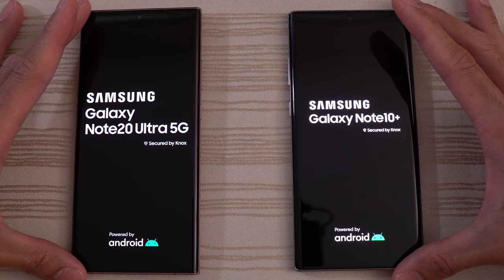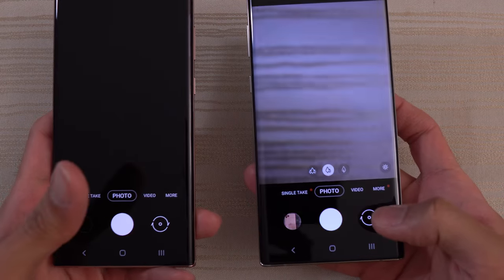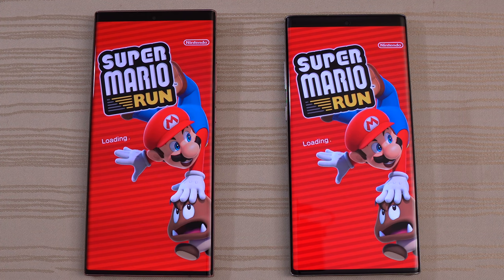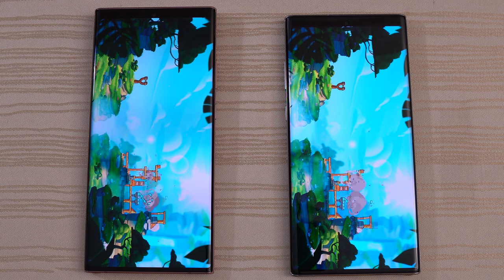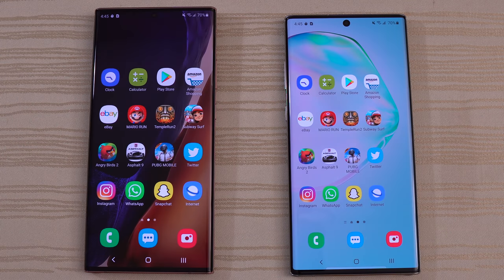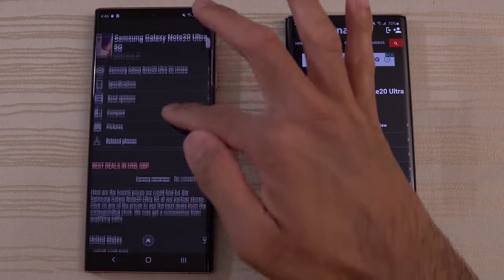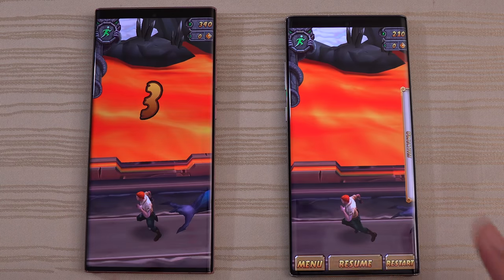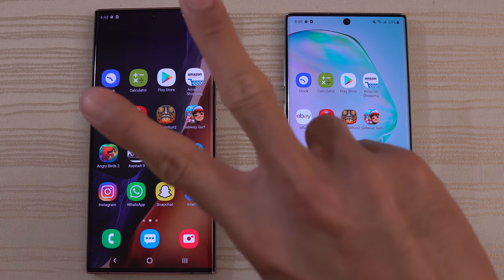Samsung Galaxy Note 20 Ultra vs Note 10 Plus SPEED TEST! Should You Upgrade?! 🤔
Samsung Galaxy Note 20 Ultra vs Note 10 Plus speed test comparison! Should you upgrade?!

Get the Samsung Note 20 here:
Note 20
Note 20 Ultra

Get the Samsung Galaxy Note 10 here:
Note 10
Note 10 Plus